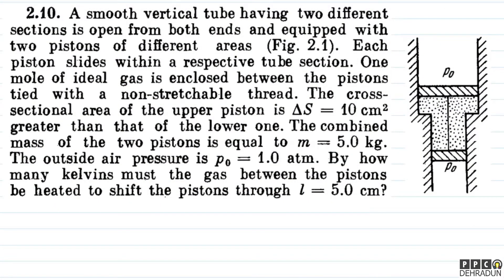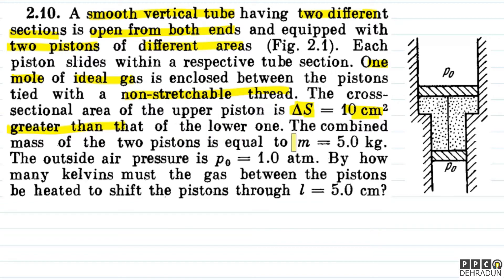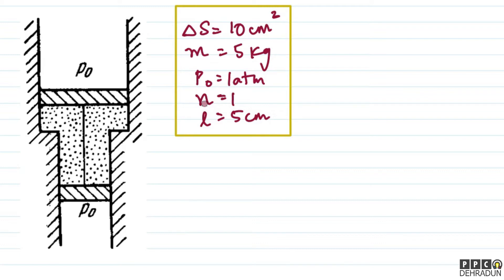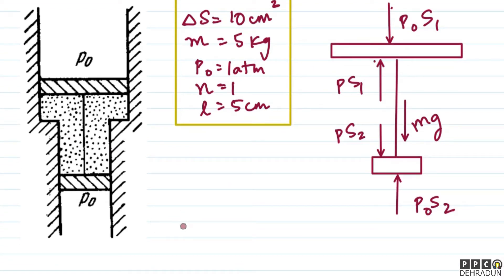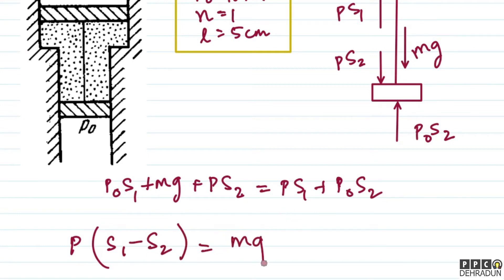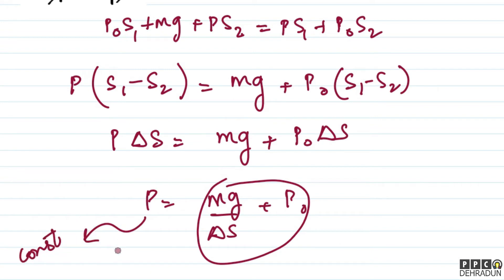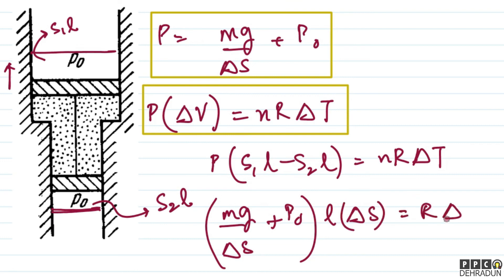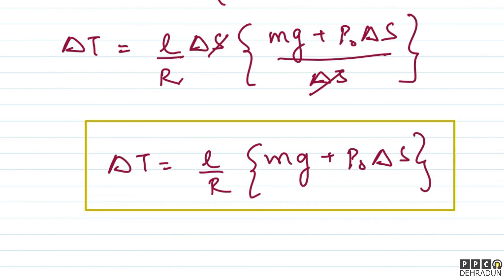[2.10] - Problems in general Physics by I E Irodov: Solution by Saket Sir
2.10. A smooth vertical tube having two different
sections is open from both ends and equipped with
two pistons of different areas (Fig. 2.1). Each
piston slides within a respective tube section. One
mole of ideal gas is enclosed between the pistons
tied with a non-stretchable thread. The cross-sectional area of the upper piston is AS = 10 cm2
greater than that of the lower one. The combined
mass of the two pistons is equal to m = 5.0 kg.
The outside air pressure is Po = 1.0 atm. By how
many kelvins must the gas between the pistons
be heated to shift the pistons through 1 = 5.0 cm?